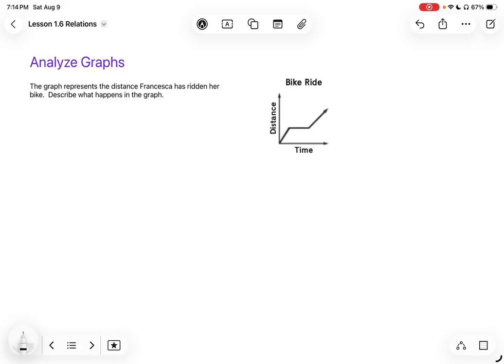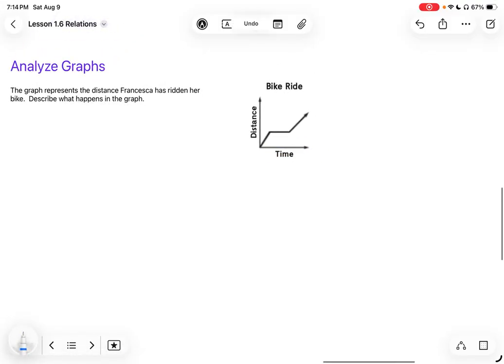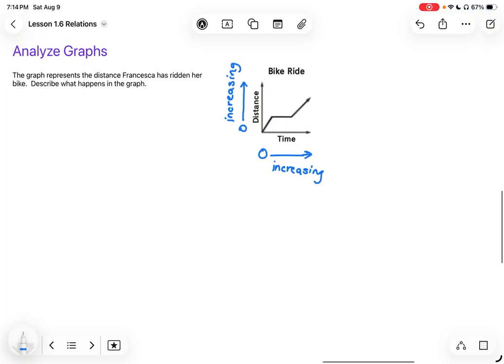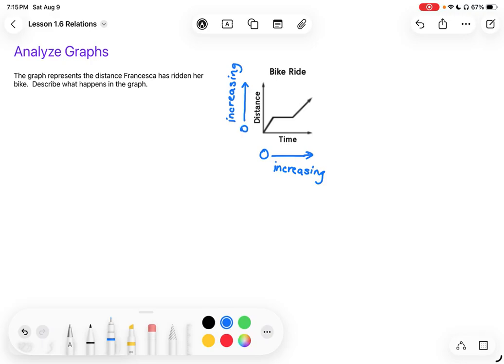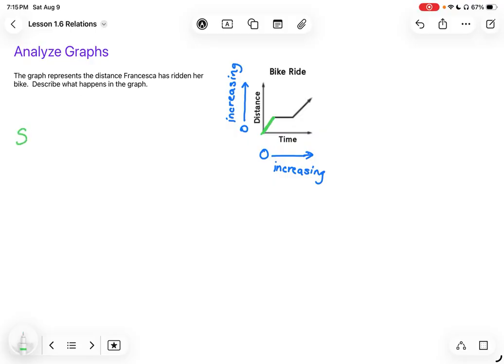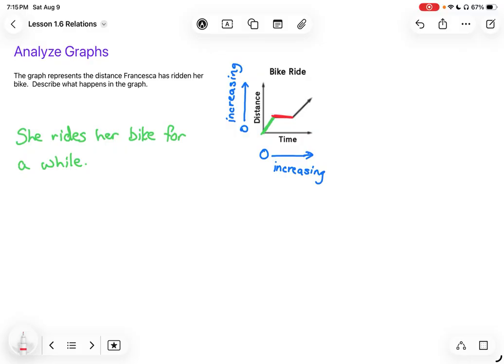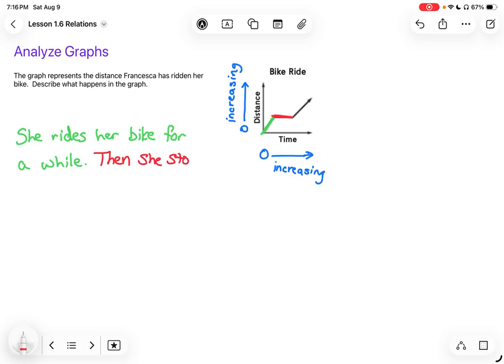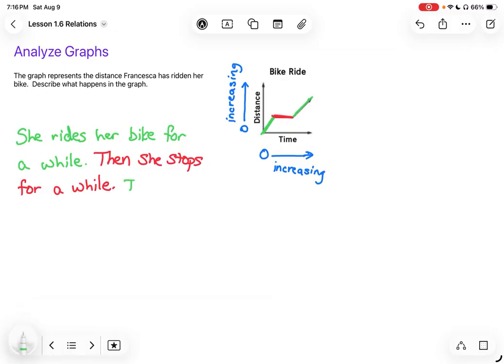1.6.3 Relations: Analyze Graphs